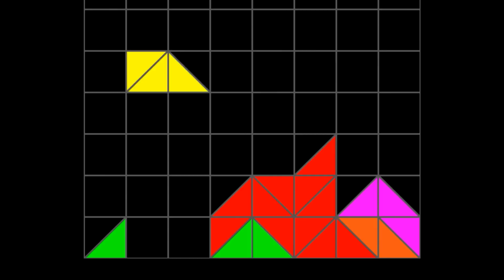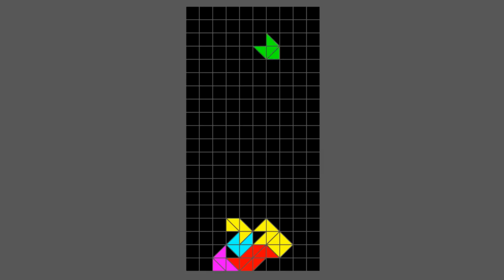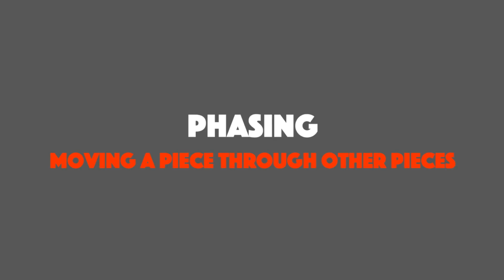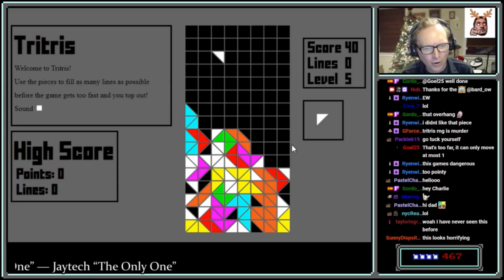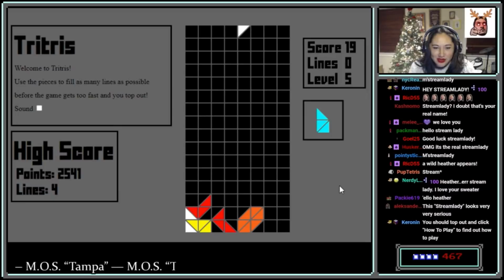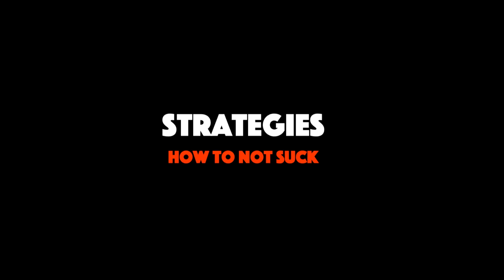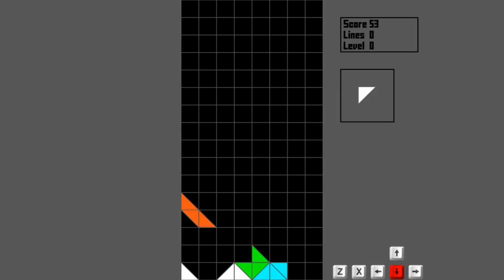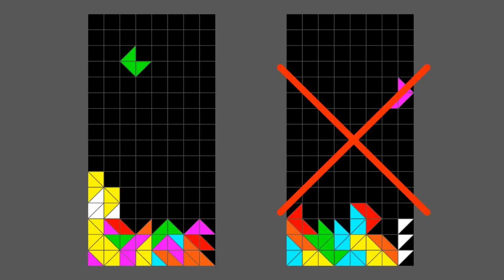I made Tetris with Triangles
Music Info: Epic Cinematic Dramatic Adventure Trailer by RomanSenykMusic.